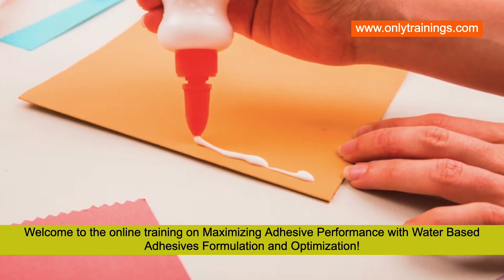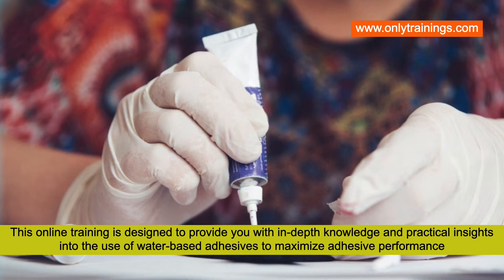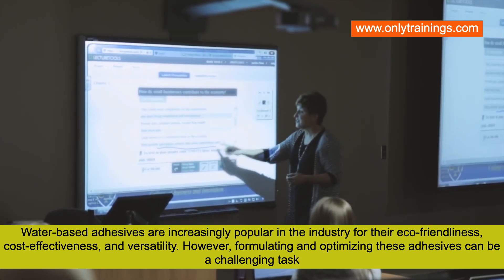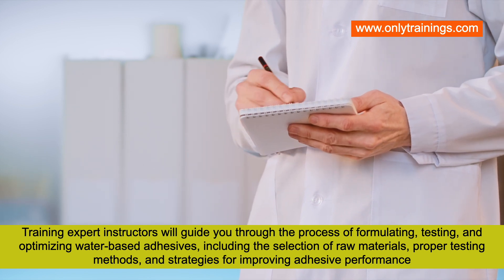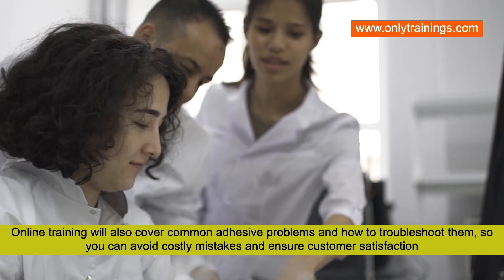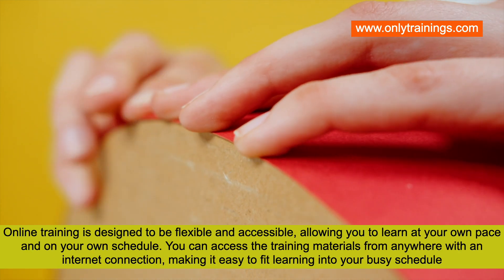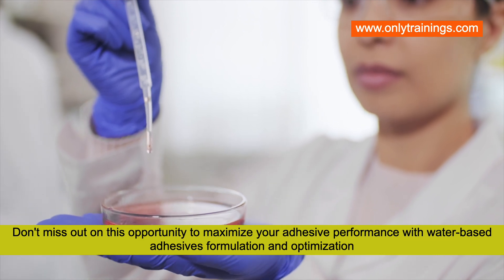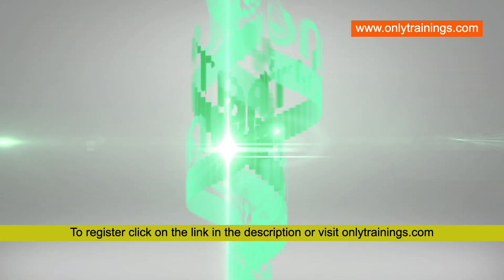Water Based Adhesives Formulation & Optimization For Maximizing Adhesive Performance online training